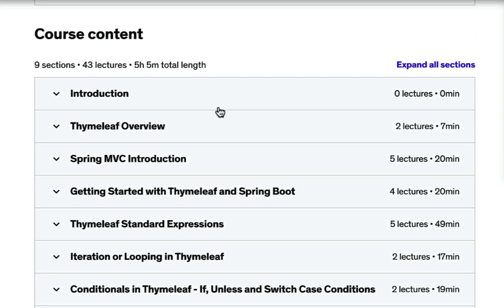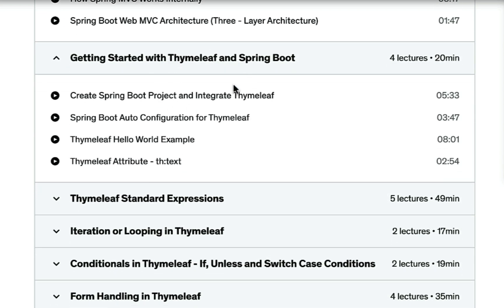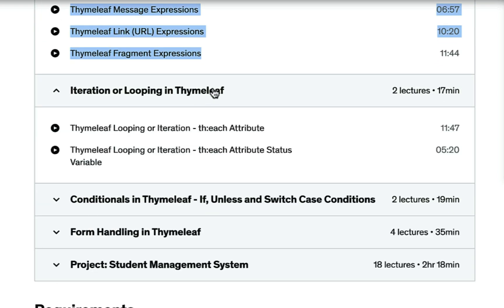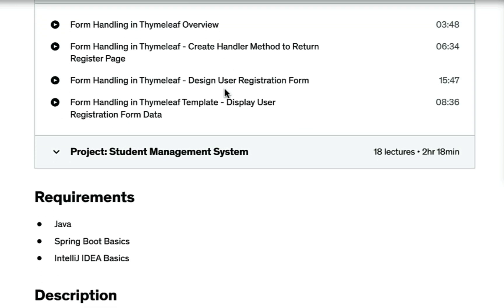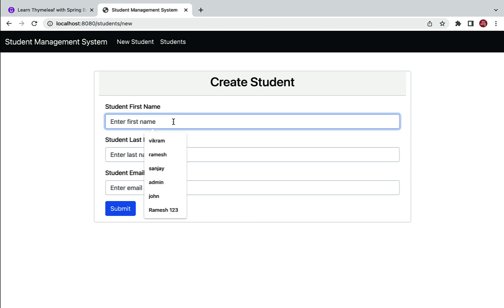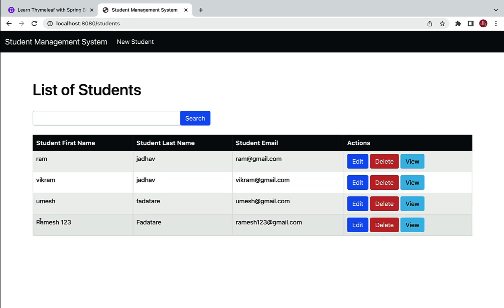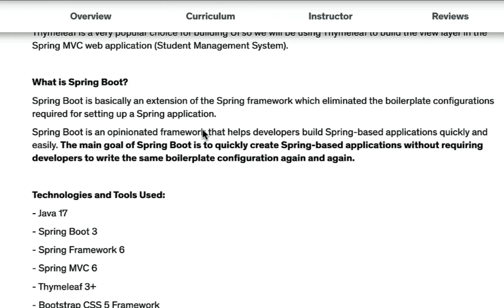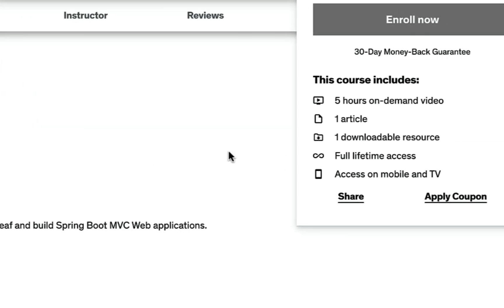Learn Thymeleaf with Spring Boot - My 7th Udemy Course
Hi, I have launched a new course on Udemy - Learn Thymeleaf with Spring Boot. This is my 7th paid course on Udemy.